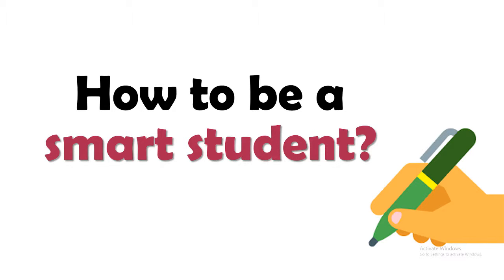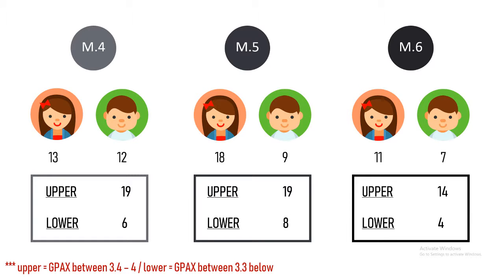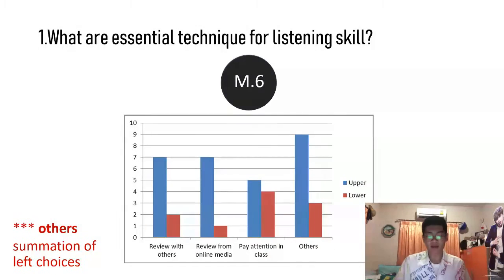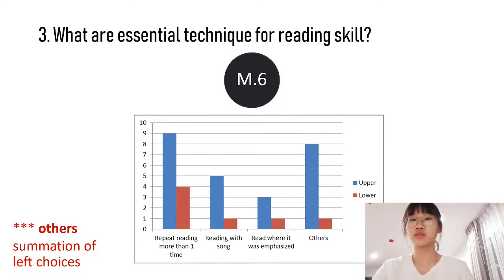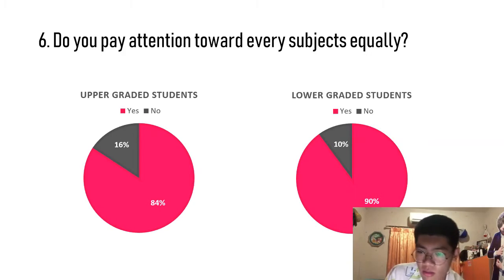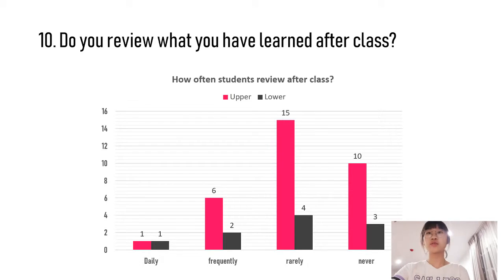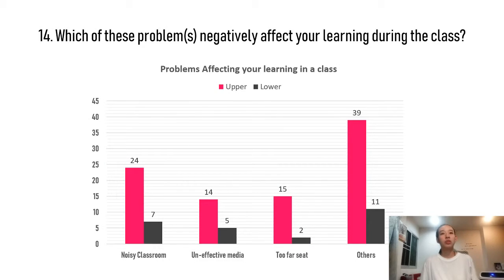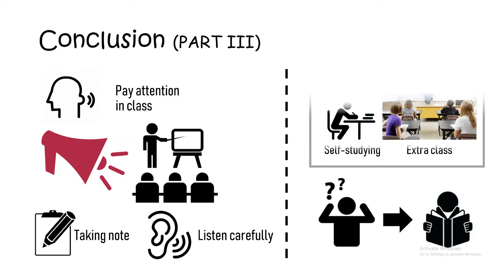How to be a smart student?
-Survey presentation-

Yothinburana school 2019
Mathematics fundamental